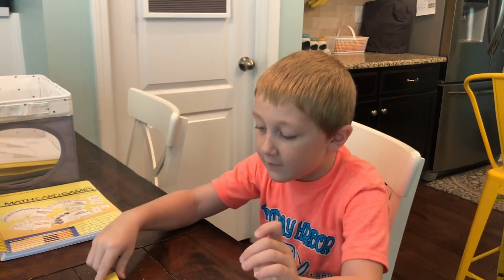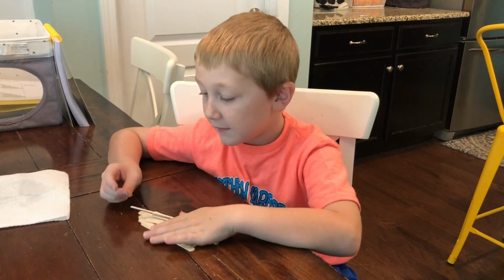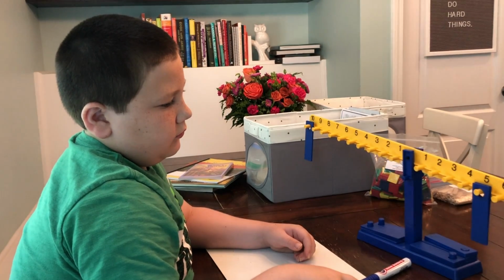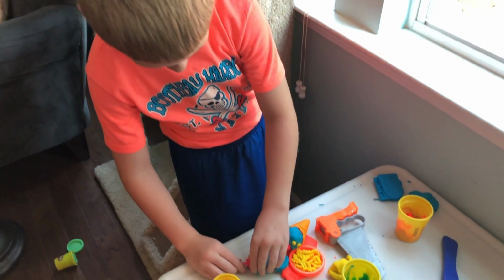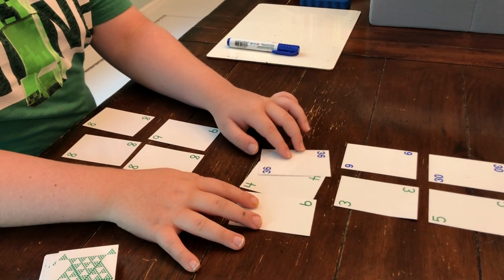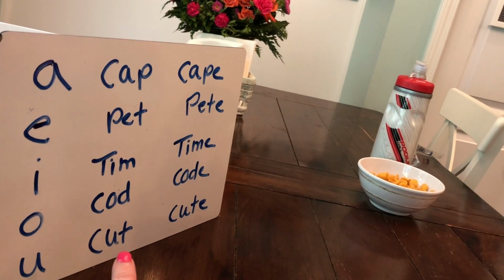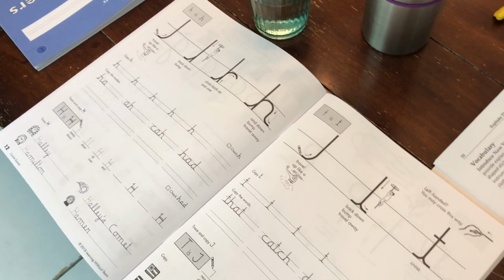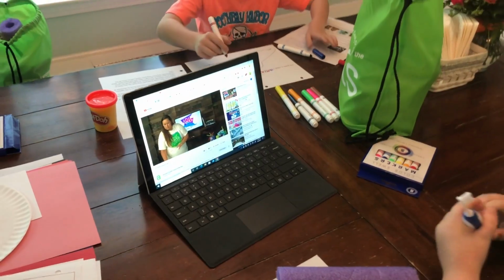Art Projects on Homeschool Day 3!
Follow along with us as we homeschool! Today we did some fun art projects from the Lancaster County Council of the Arts YouTube channel.